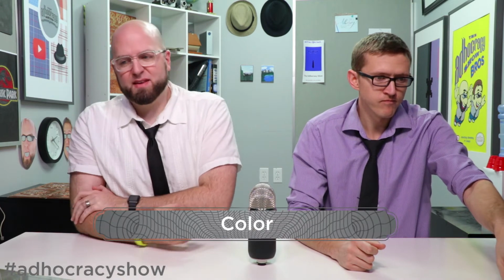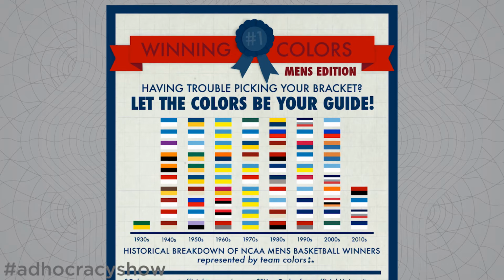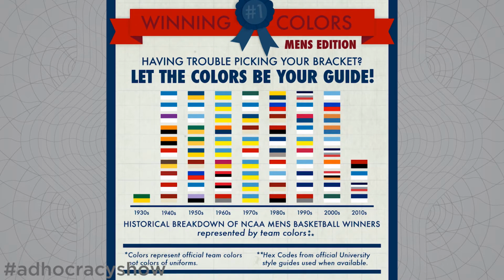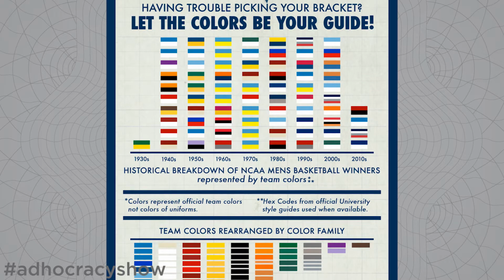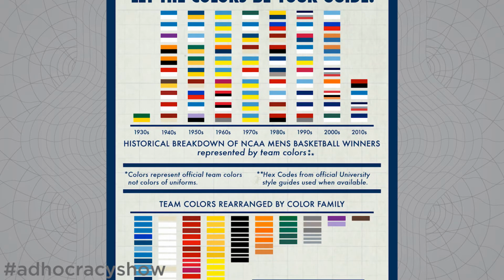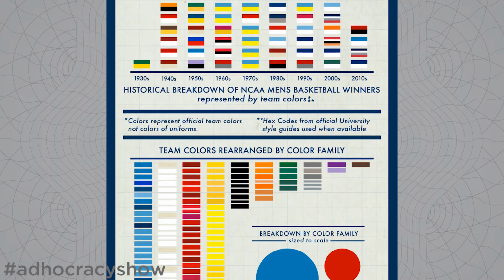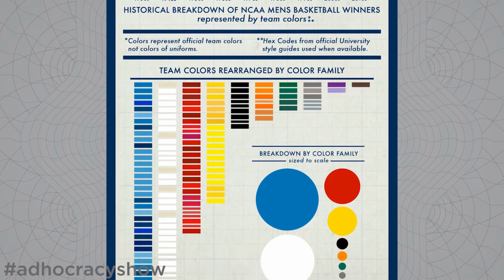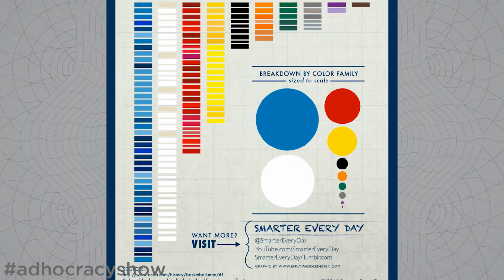4 creative ways to pick a winning March Madness bracket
Trying to win your March Madness pool takes skills, luck, and creativity. We can only help you with the last one. Here are 4 creative ways to pick a winning bracket that make no sense at all.

Episode 78

Join us on The Adhocracy Show where we geek out about Advertising, Marketing, Art, and Design. New episodes of The Adhocracy Show are available Monday, Wednesday, and Friday. Monday is Adhocracy News, Tuesday is The Adhocracy Show, and Friday is Fedora Friday.

Credits:
Staring: David Landeen and JD Melville